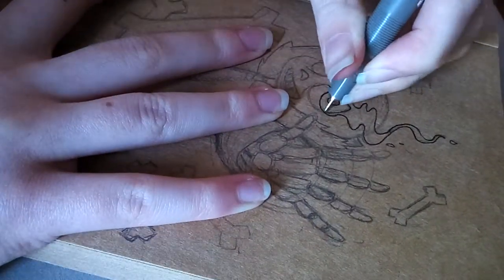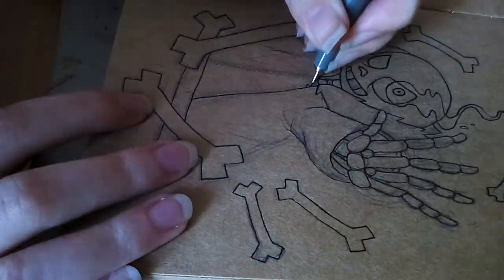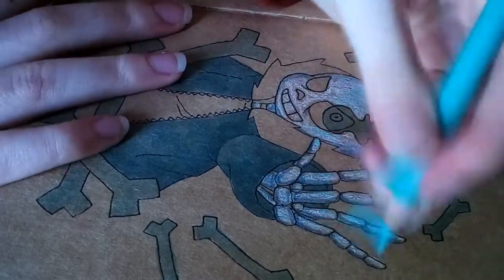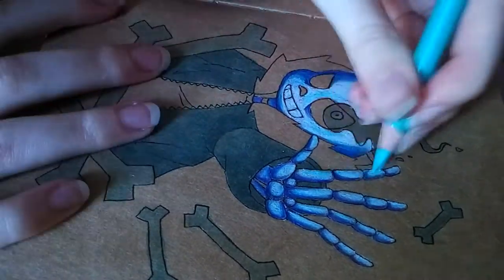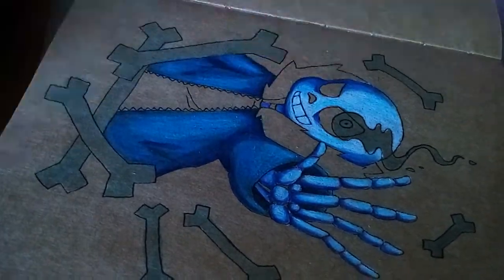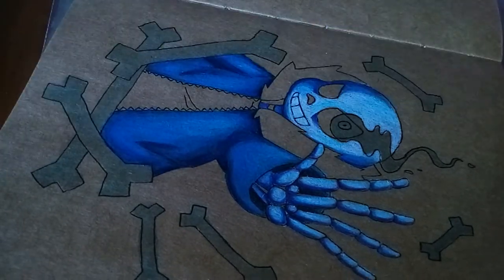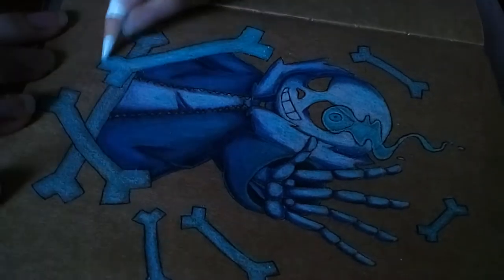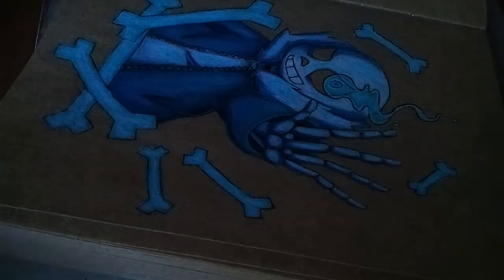Undertale - Sans | Speedpaint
this video takes up 1gb on my computer?? ?
also im gonna try to upload on mondays but who knows how that'll go

Anyway, I enjoyed drawing this ^^ It took about 4 hours to complete and I think it turned out ok ^-^

Supplies:
Copic markers
Prismacolor Premier pencils
Tone paper A6 sketchbook by Papermate